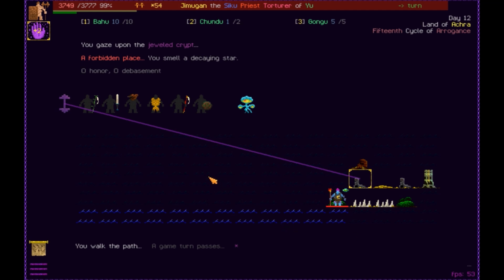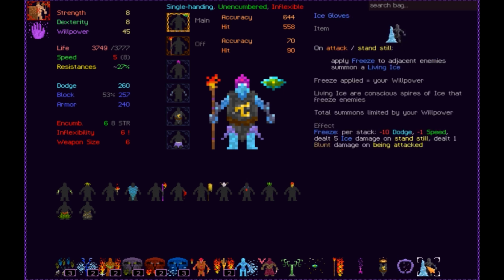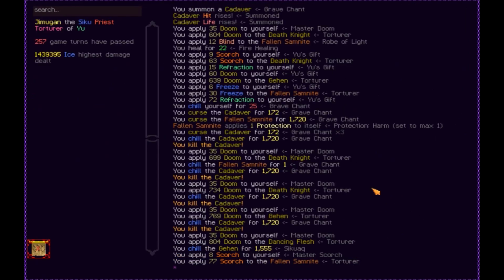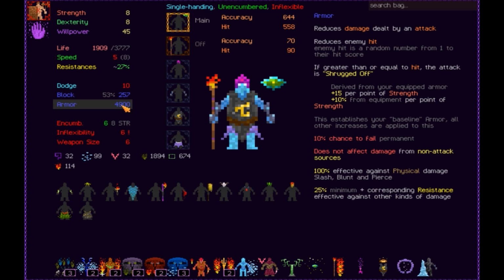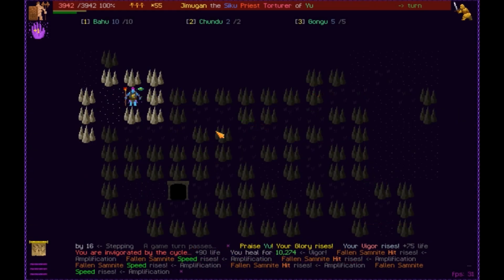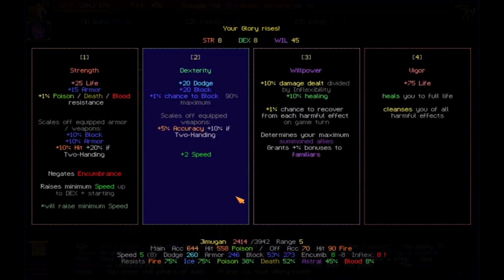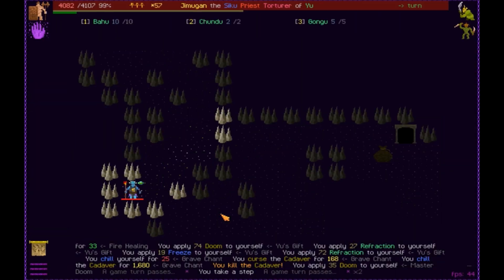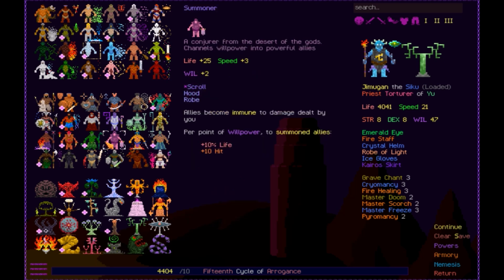Path of Achra: Quicky-Dicky Tutorial, 6/2/2025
As said in the vid, this was my 2nd attempt at making this. So I probably "left behind" some info from my previous attempt. Plus, I was trying to make this as quickly as possible. So, if there was something I missed that I should've added, please post it in the comments. ;]